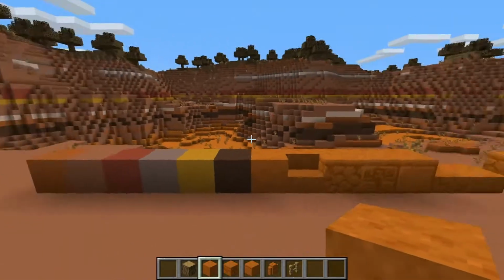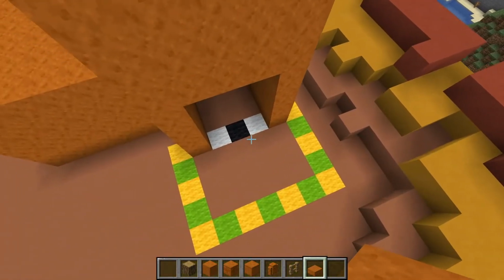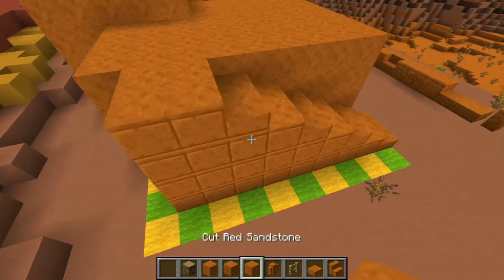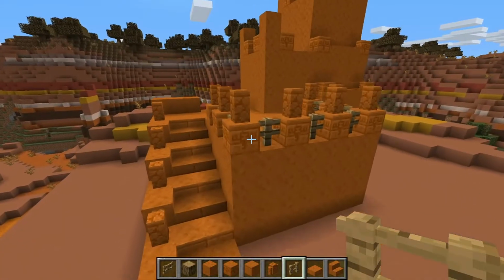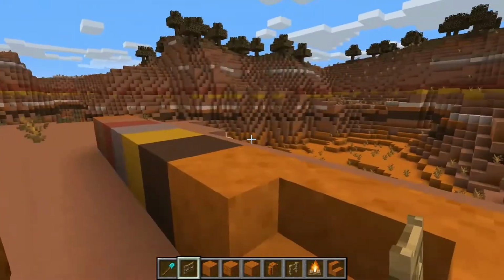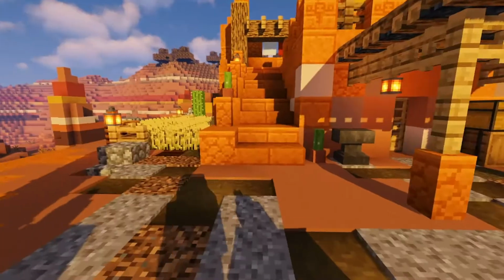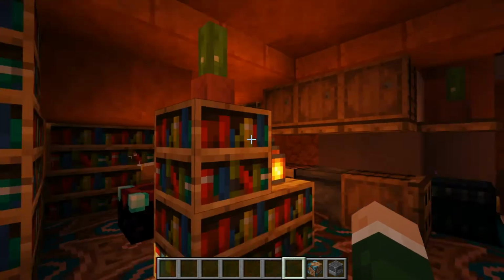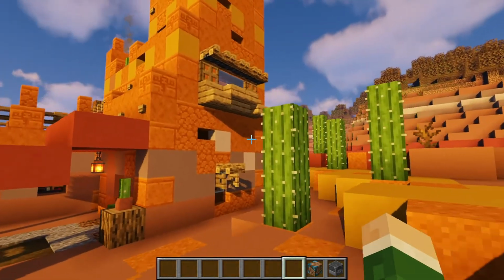Minecraft Beginner Survival Adobe House Tutorial | Badlands Biome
Welcome to another awesome house tutorial! This one is based in the Badlands biome! Once again, the materials are based on the biome. Which means using red sandstone, terracotta, and oak trees. It's a nice looking Adobe style house that includes farm land for food, a sheep pen for wool, crafting area, enchanting area, storage area, and of course a place to sleep! You even have a nice watch tower to see your surroundings. Hope you all enjoy this build!

MUSIC USED